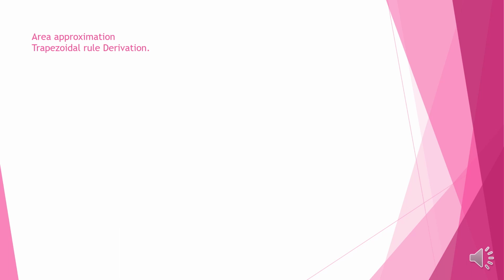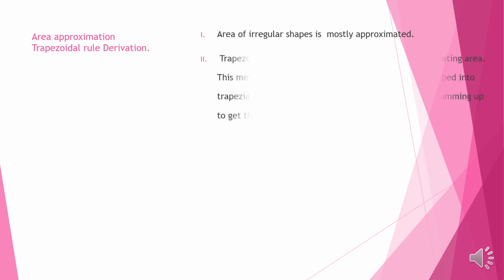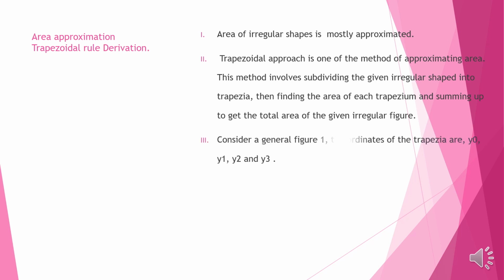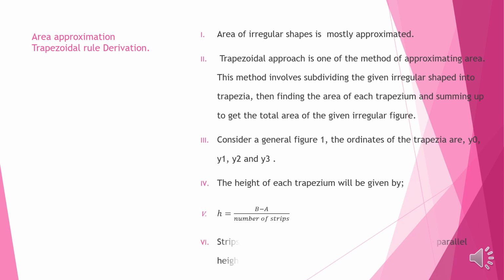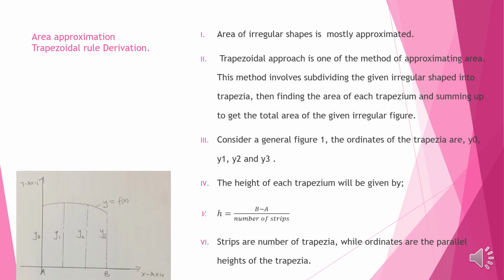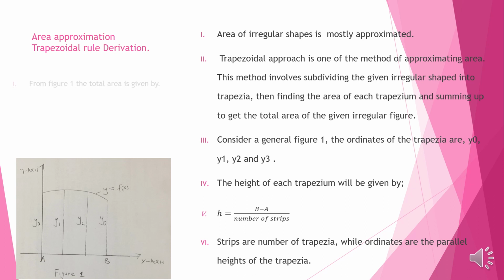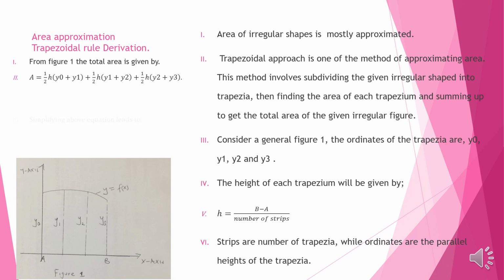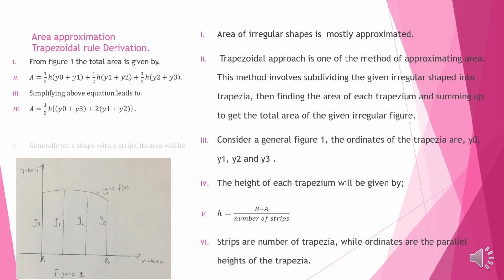How to use trapezoidal rule to Approximate area.||Tr Oigo MSc Online Schooling